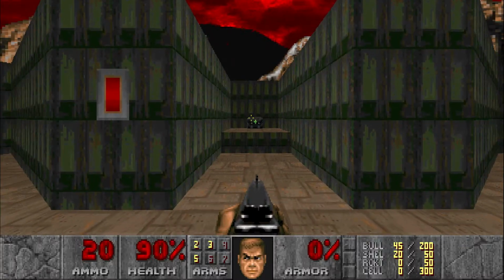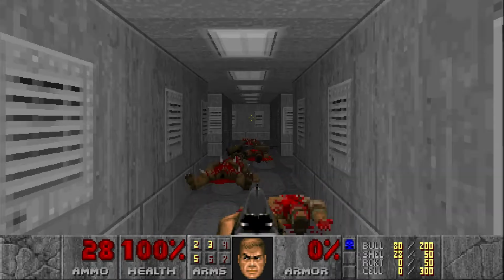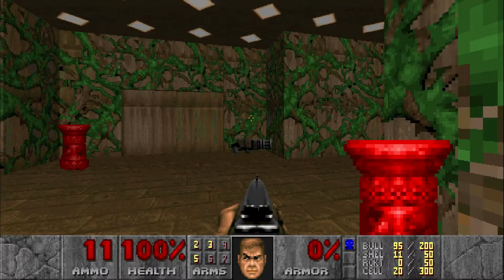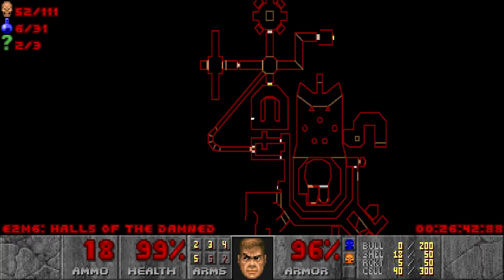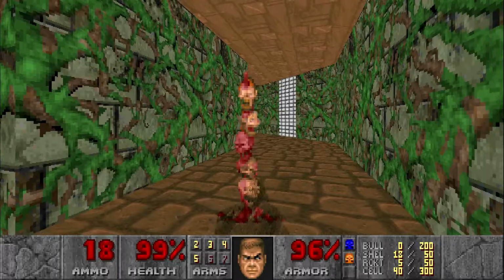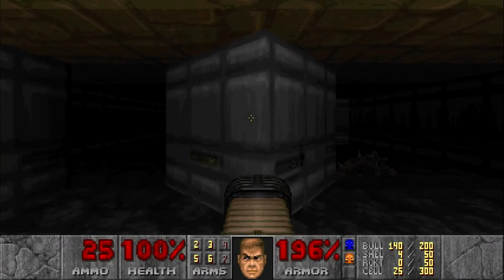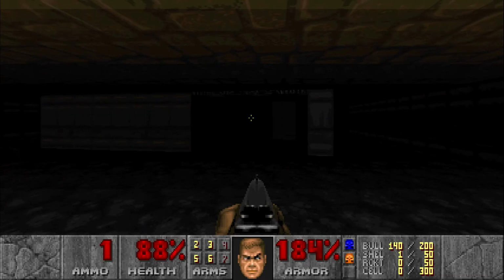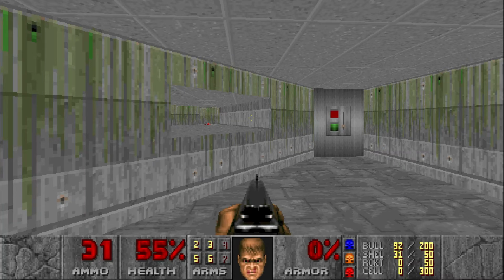Level Design Studies - Doom E2M6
Playing through Sandy Petersen's Doom E2M6 talking about its level design.